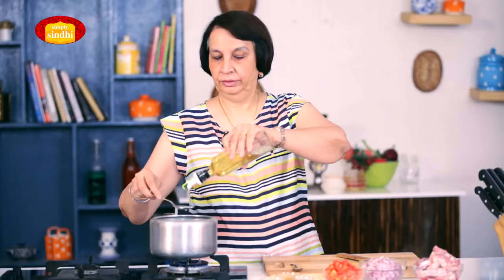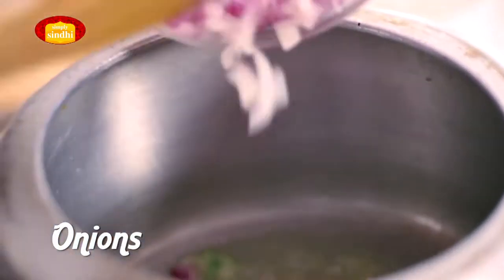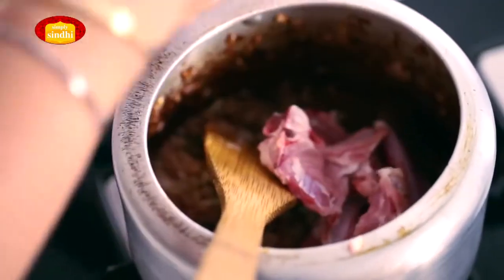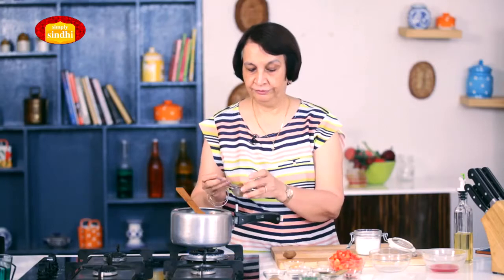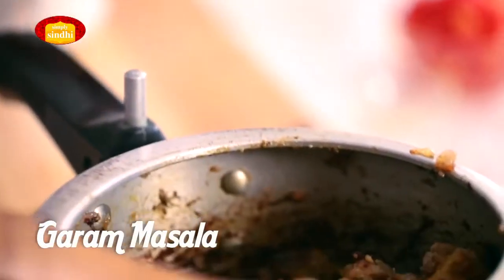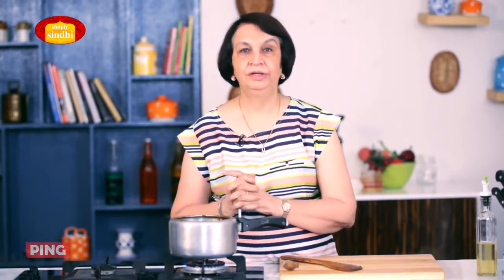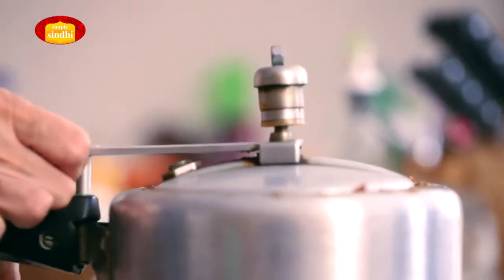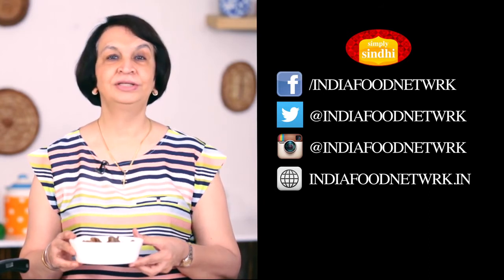Dhaba Style Bhuna Mutton - Bhugal Gosht Recipe By Veena - Sindhi Mutton Curry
Bhuna Mutton - Bhugal Gosht is a famous Sindhi main course. The spicy flavors of this dish will make it a perfect dinner recipe.

Ingredients:
4 tablespoons Oil
1-2 teaspoons Ginger Garlic Paste
2-3 green chillies, chopped
2-3 onions, chopped
500 gms Mutton Chops
1/2 teaspoon turmeric powder
1/2 teaspoon jeera
1 teaspoon coriander powder
2-3 bay leaves
1-2 sticks of Cinnamon
4-5 cloves
1 teaspoon Garam Masala
2-3 tomatoes, chopped
Salt to taste
2 cups water. boiled

Method:
Place a pressure cooker on the gas on a medium flame.
Add oil, ginger garlic paste & green chillies in the cooker and mix well.
Add onions and mix well till they become golden brown. Cook it on a slow flame
Once the onions are brown, add the mutton chops and mix it well.
Next add turmeric powder, jeera, bay leaves, cinnamon sticks, cloves, garam masala and mix till all the ingredients are well combined.
Then add the tomatoes and mix it well
Add salt and mix it well till the tomatoes are completely dissolved and the mutton is cooked well
Add coriander leaves & boiling hot water and mix
Shut the lid of the cooker and cook it for 10 mins after the 1st whistle.
Once the cooker cools, open the lid and serve!